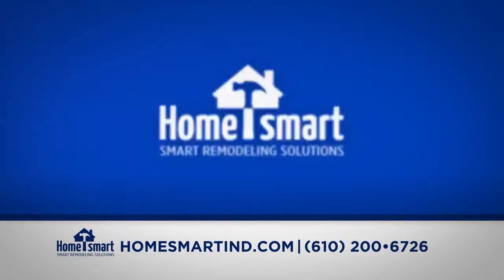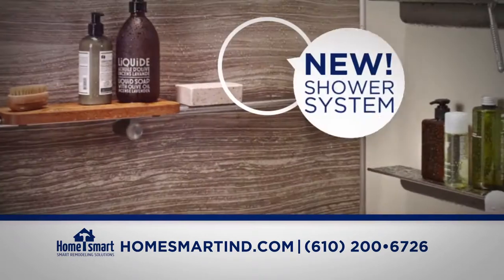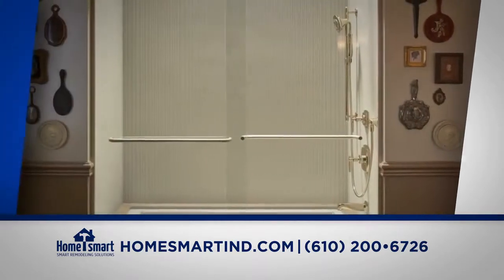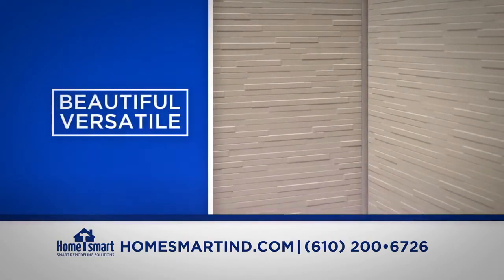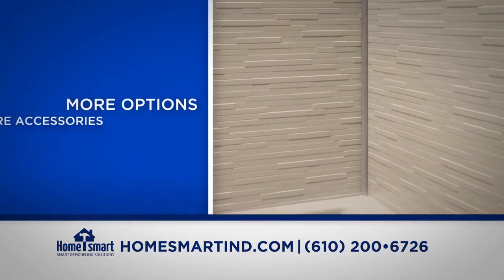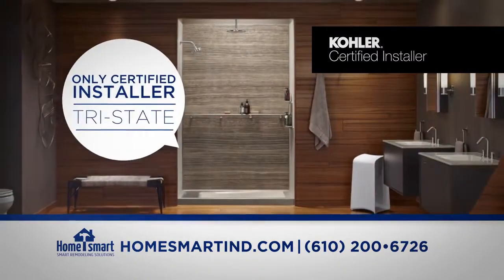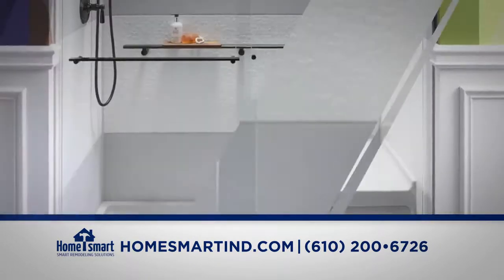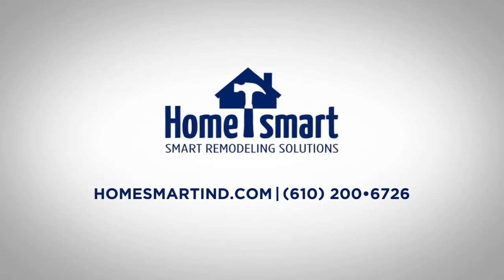Home Smart Crushed Stone Kohler Luxury Showers in Philadelphia & Baltimore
Achieve your dream of a luxury shower designed by you, installed by Kohler. Free in-home design consultation with an experienced and inspirational Kohler Professional. 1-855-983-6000